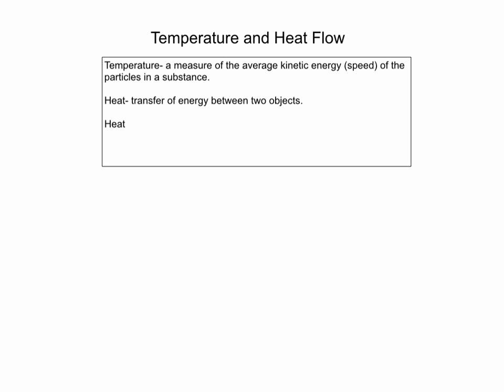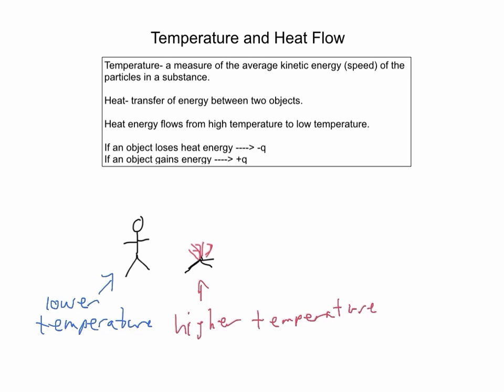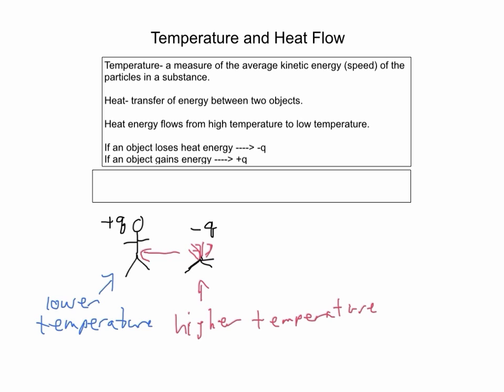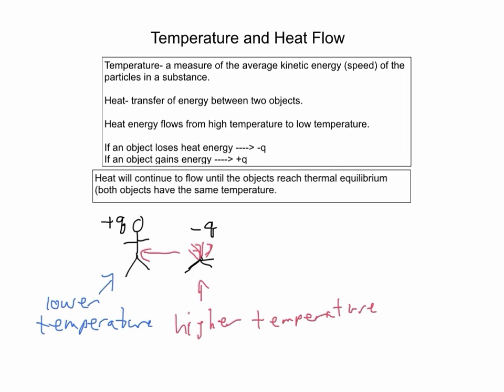74 Temperature and Heat